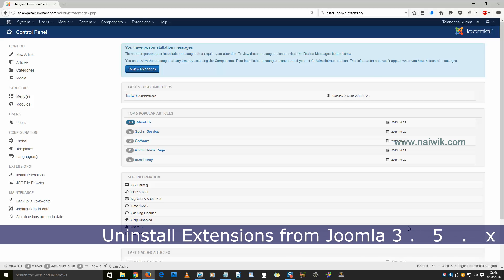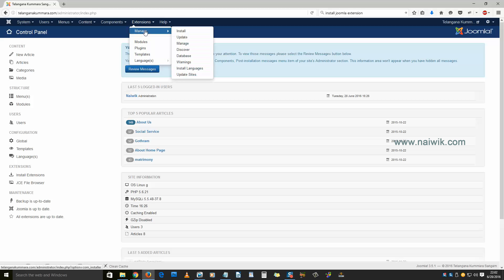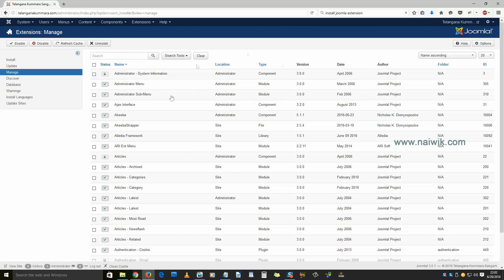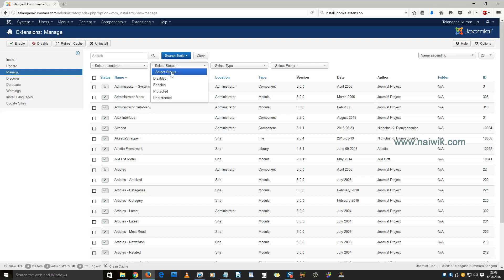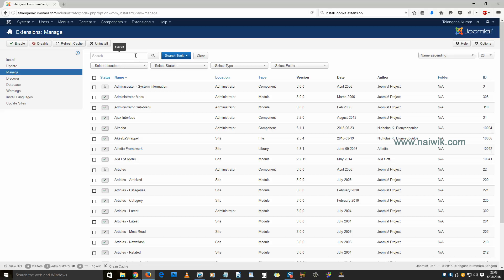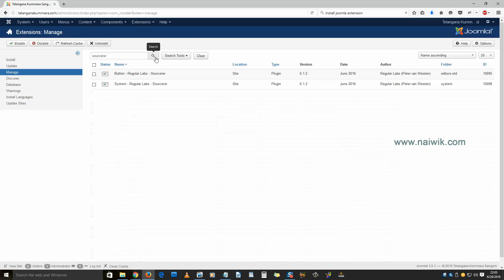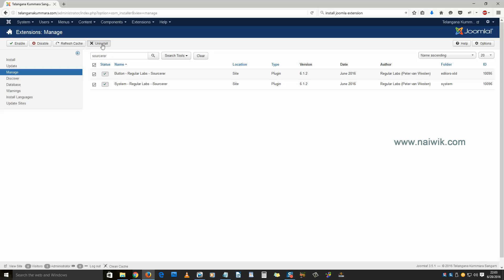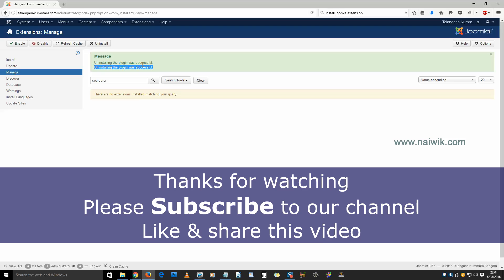How to Uninstall Extensions in Joomla 3.5 || Uninstalling Components ,Modules ,Plugin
In this video you are going to see how to remove extension from joomla

1) Login to Joomla 3.5.x administrator
2) Go to Extensions - Manage
3) On the Left side menu - click on "Manage"
4) It will show complete list extensions such as components , Modules  , plugins
5) Search for extension
6) Select the extension and click on "uninstall" button
That's it. This is the way to remove extension from joomla